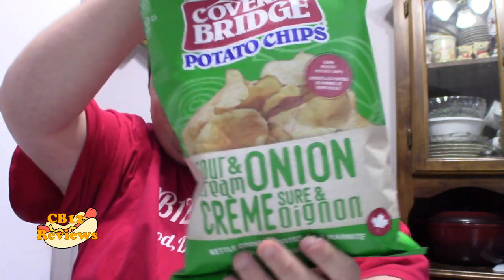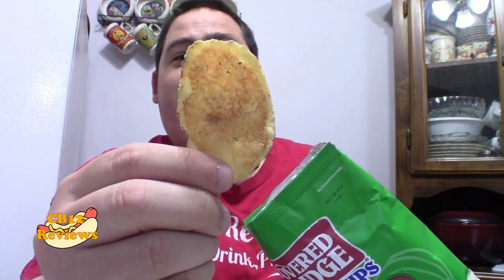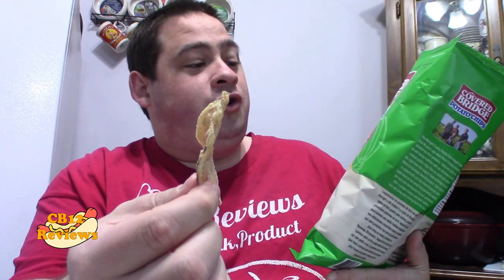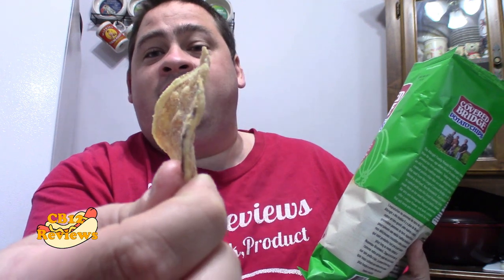♥Covered Bridge Potato Chips Sour Cream & Onion | Food Review♥-June 11th 2020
•Want Help with an intro or logo, Liam Does Great Work as he did my intro and I do thank you very much Liam.

Another weekly Reviews of your favorite snacks and fast food, I post 3 times a week with even shout out Thursday.

The Video You Are Watching Is the Property of the Chathamboy12